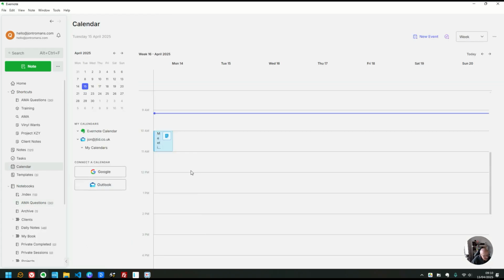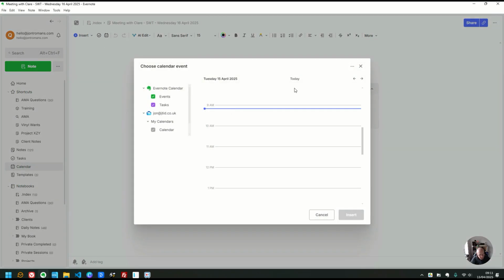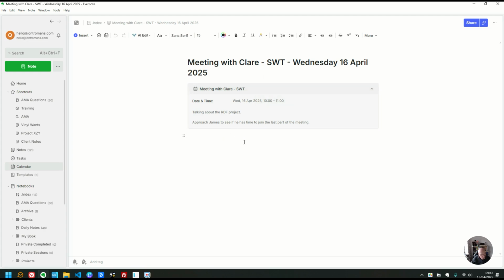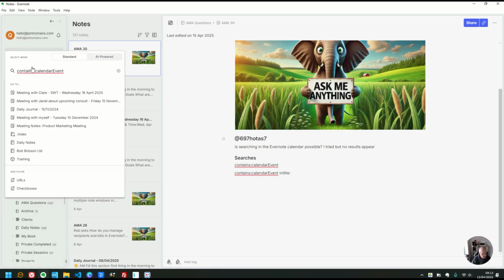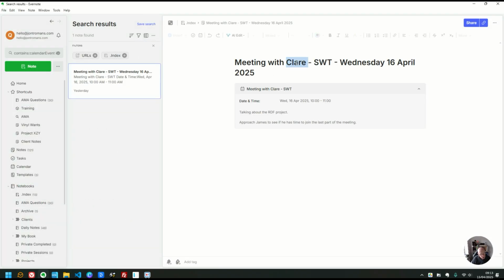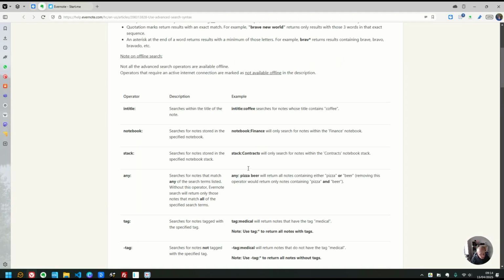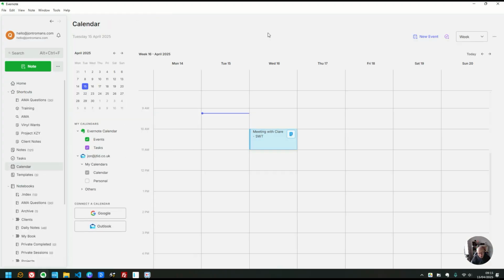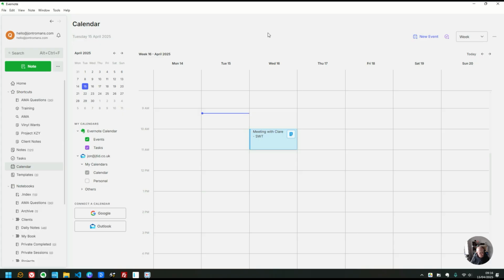AMA 30: Is searching in the Evernote calendar possible?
Is searching in the Evernote calendar possible?